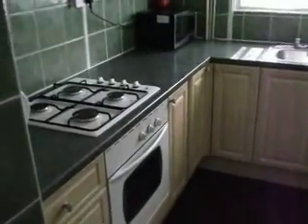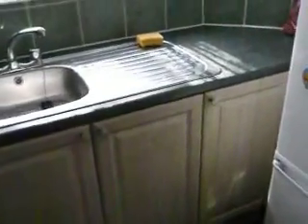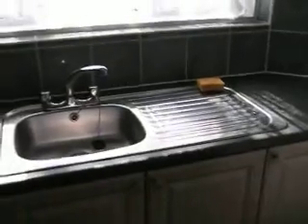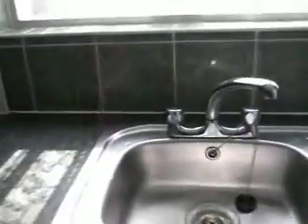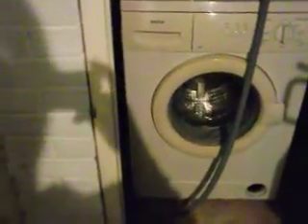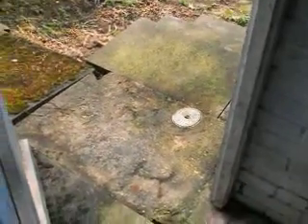DIY plumbing in a washing machine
How to have a washing machine in your outhouse